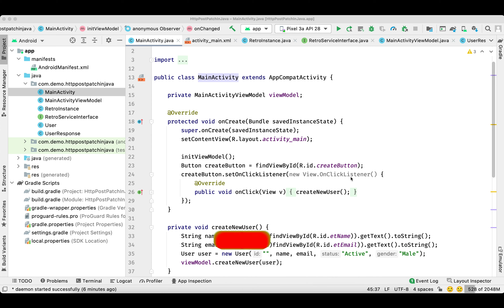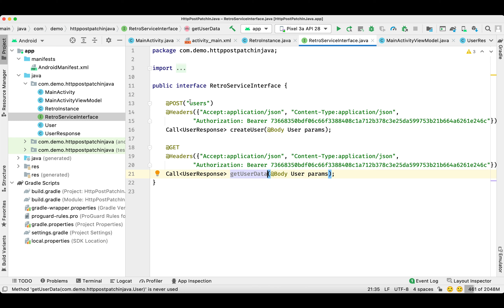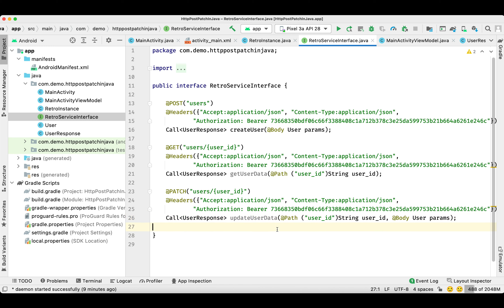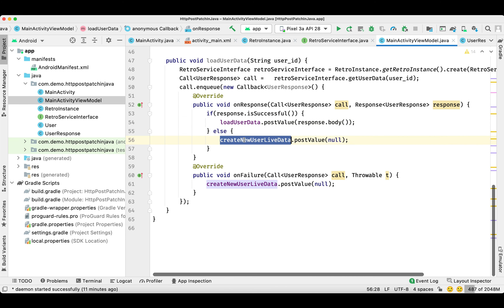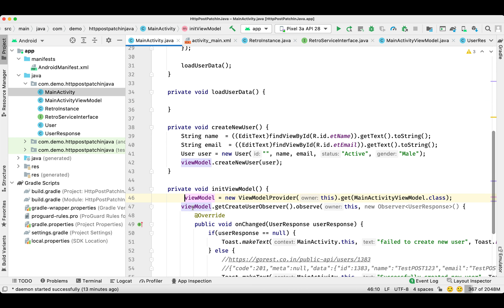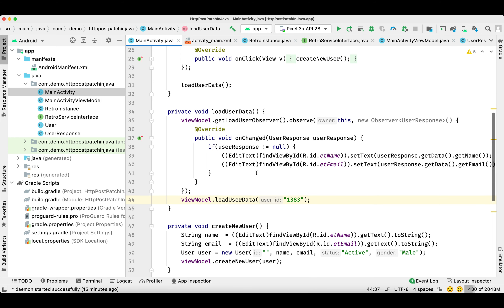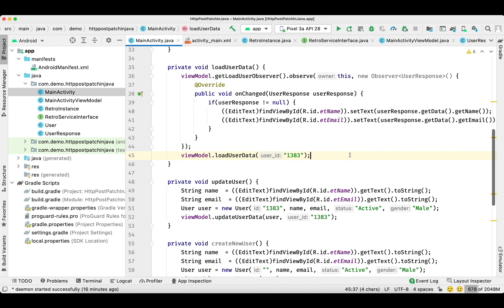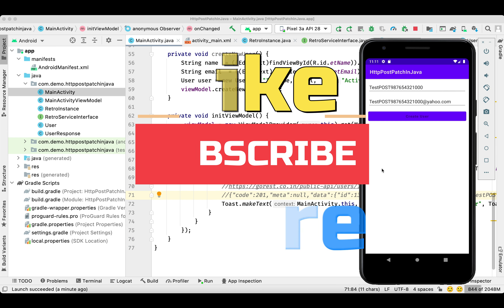ANDROID | JAVA | EASY WAY TO IMPLEMENT RETROFIT2 PATCH API Call WITH MVVM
In This video you can learn how to make PATCH API Call using Retrofit2.

Inline error messages and how to pass data from one activity to another activity in Kotlin